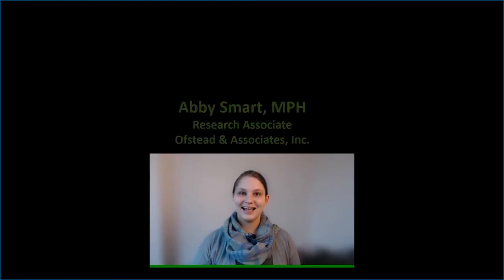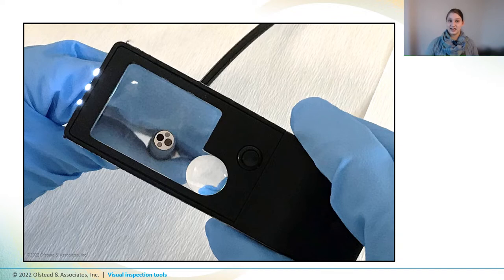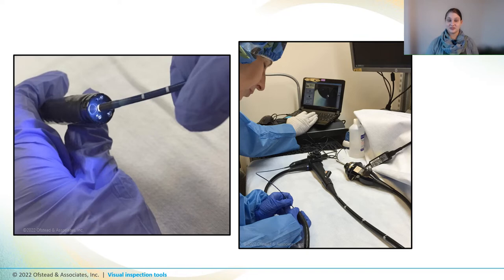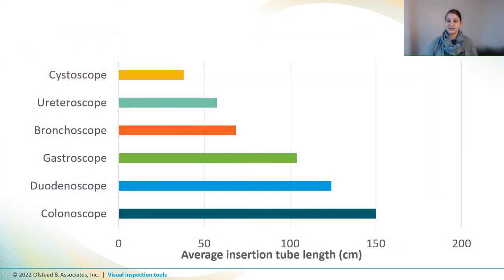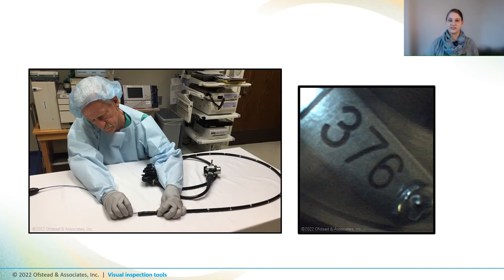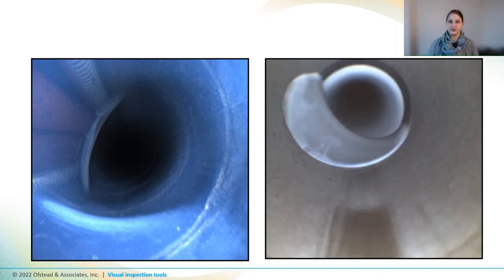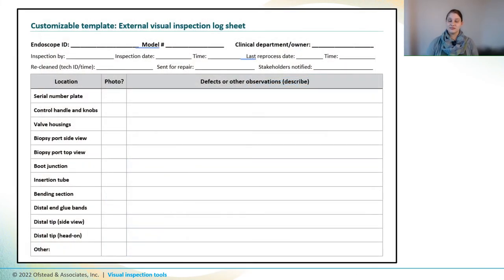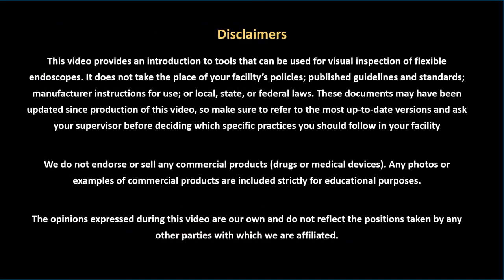Tools used for visual inspection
Standards and guidelines have made stronger recommendations for visual inspection using lighted magnification, and studies support the need for thorough visual inspection. In this video, Abby Smart, MPH, breaks down tools available for inspecting flexible endoscope interiors and exteriors.

This video is an excerpt from two Ofstead & Associates’ free, 1-hour, CE-eligible webinars:

And check out the other resources listed in this video, including:
Peer-reviewed literature:
o Ofstead et al. Residual moisture and waterborne pathogens inside flexible endoscopes: Evidence from a multisite study of endoscope drying effectiveness. AJIC. 2018;46(6):689-696.